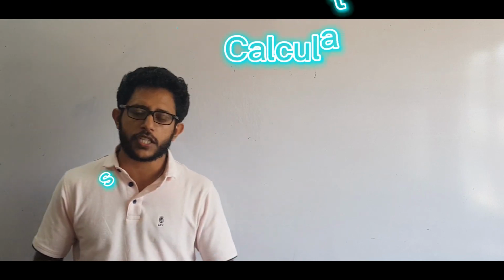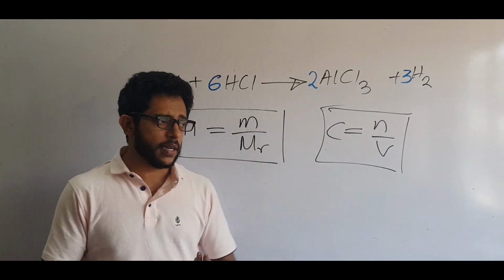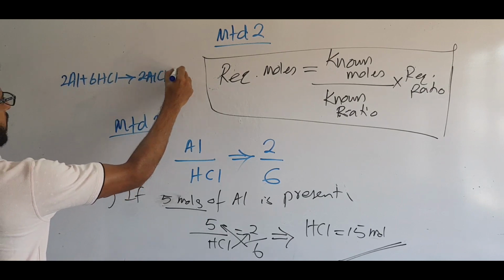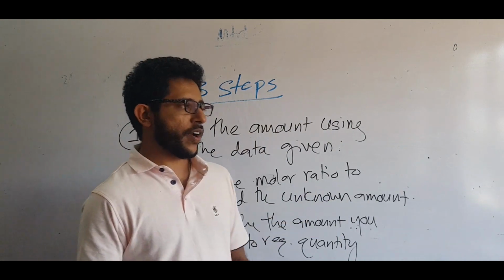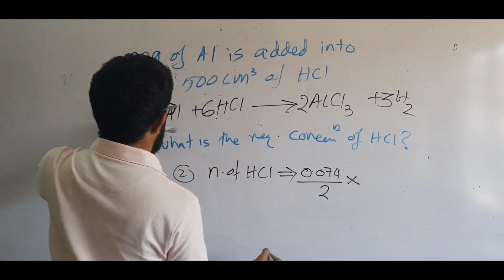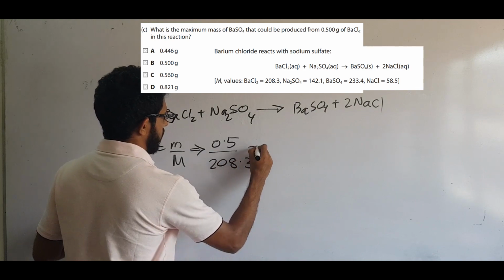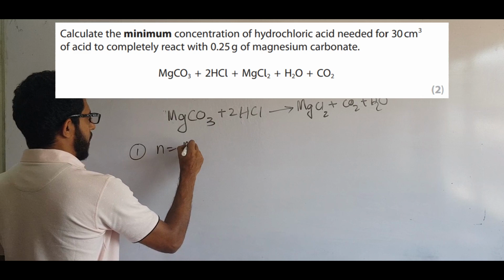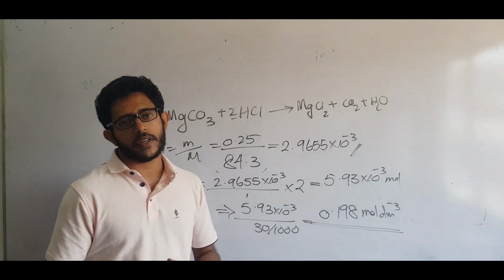How to do Chemical Calculations Based on Chemical Equations | Edexcel | IAL| Chemistry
This video is all about to give the basic but the most important knowledge of chemical calculations which are based on chemical equations.
In this video I have explained the 3 most common steps anyone can easily follow to get the correct answer for the calculations.